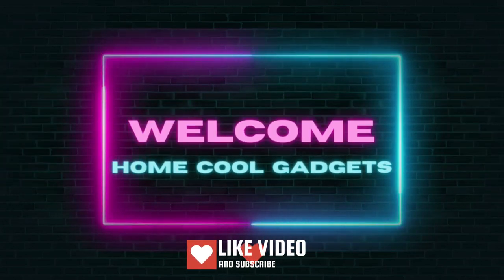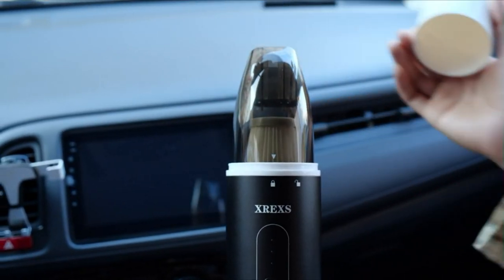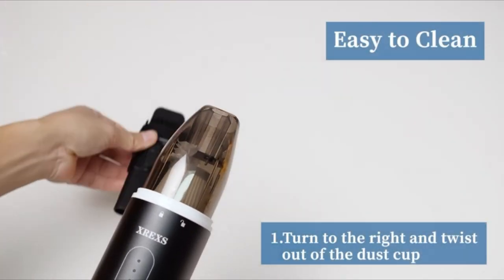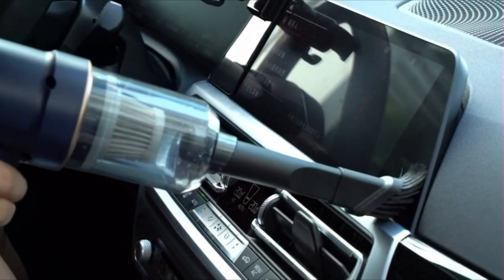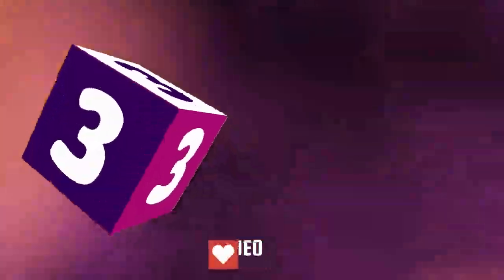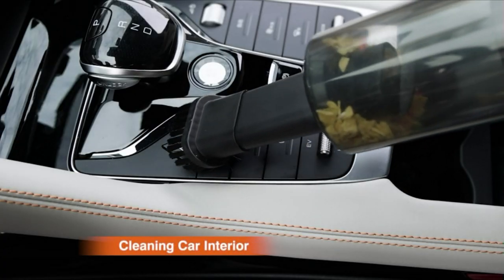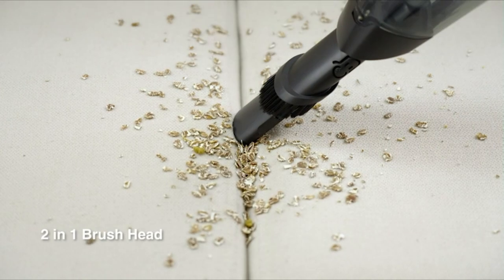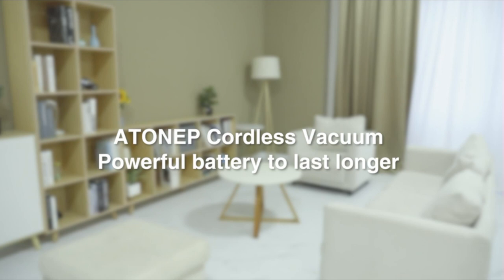Top 5 Best Handheld Car Vacuum Cleaner 2023 cordless Mini Car Vacuum Cleaner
Here Is The List Of Handheld Car Vacuum Cleaner  👇👇:

NUmber 1
Number 2
Number 3
Number 4

00:00 Introduction
00:42 XREXS Handheld Vacuum Cordless
02:06 Aorika Car Vacuum Cleaner Cordless
03:31 UMLo Handheld Vacuum Cordless
04:38 ATONEP Handheld Vacuum Cordless
06:09 BLACK+DECKER 20V Max Handheld Vacuum